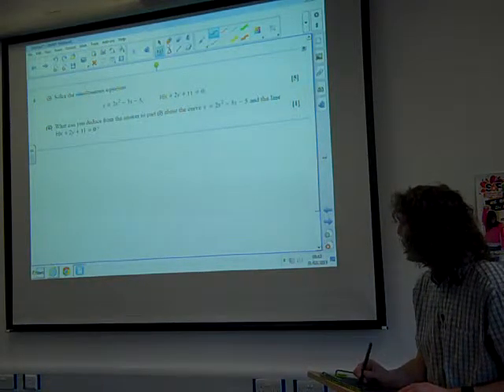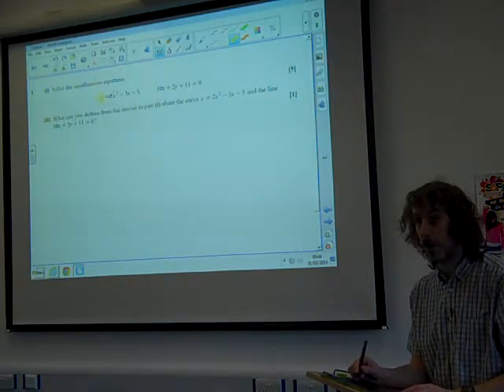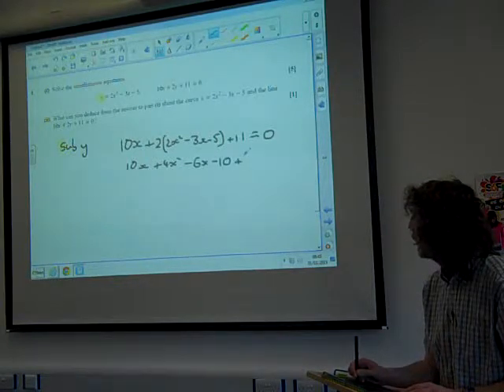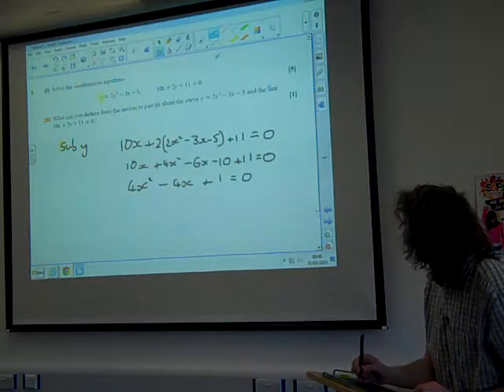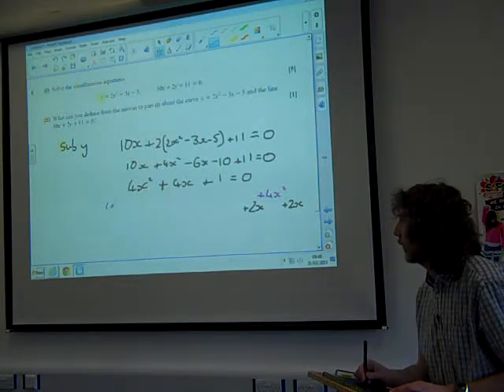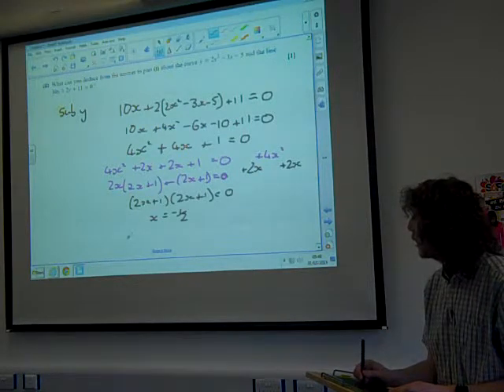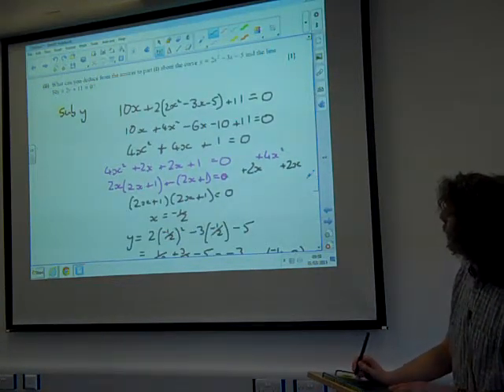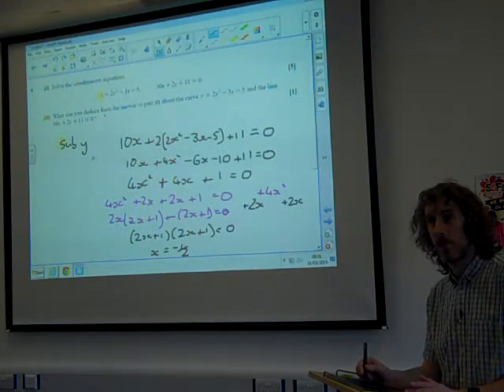C1 Polynomials OCR January 2013 q4